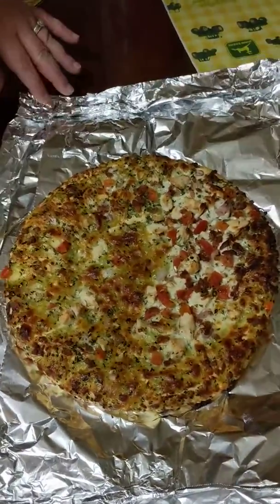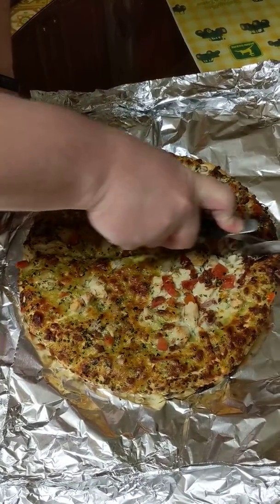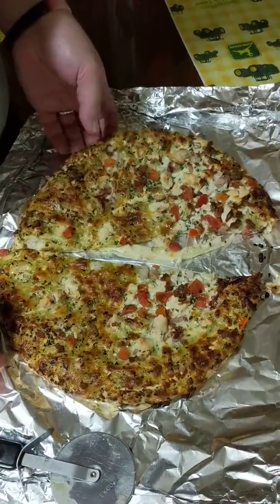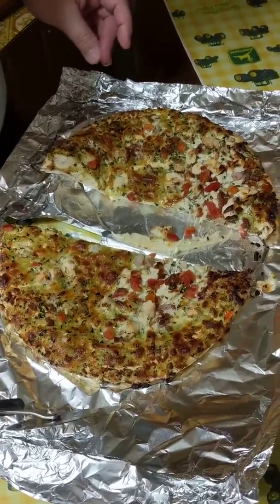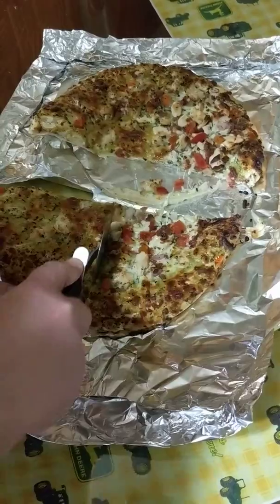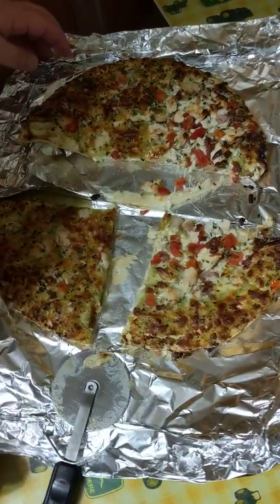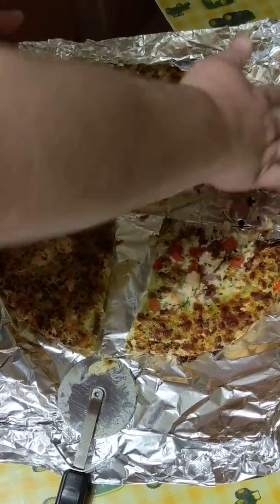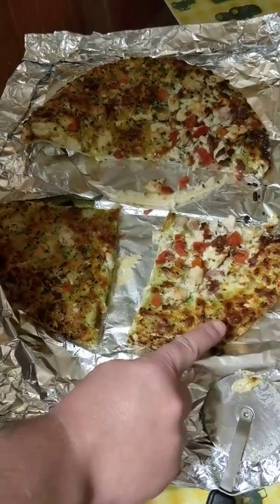Hello, Ms. Nixon!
Ms. Nixon has a Fraction Mini Lesson for us!